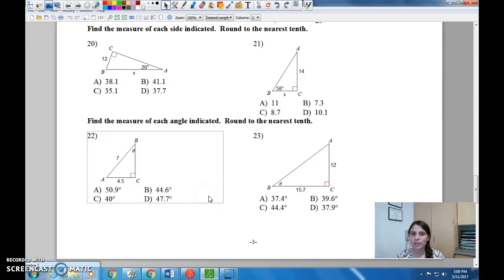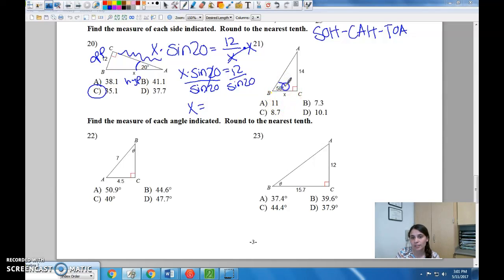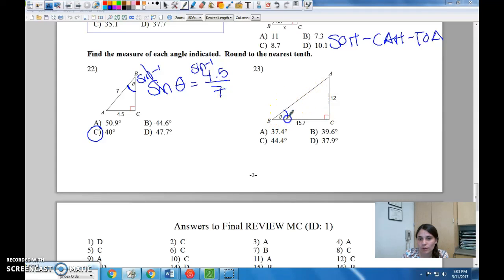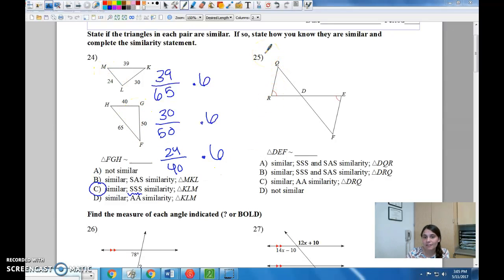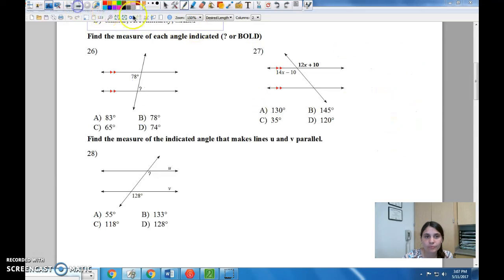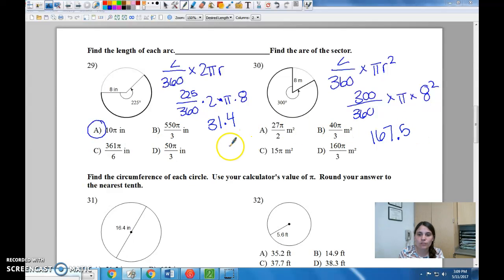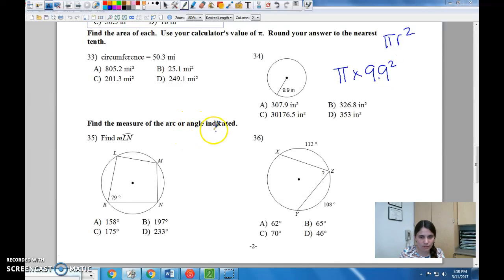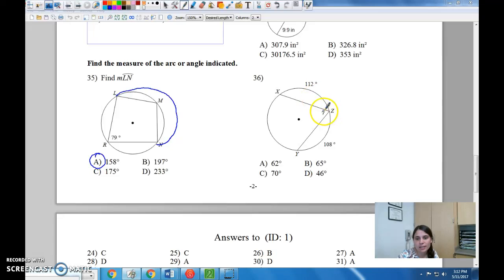Math 2B Final Review MC Part 2